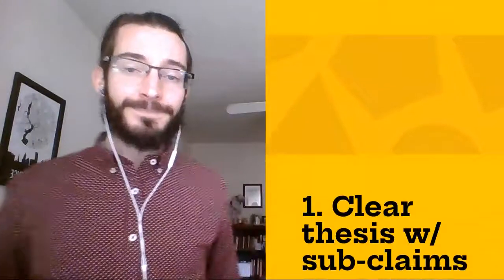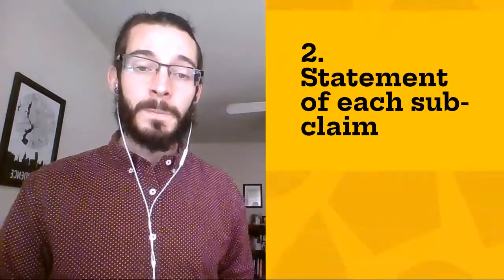Pre-Writing Outlines: What? Why? How?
What is a pre-writing outline? Why do we use them? How do we make them as effective as possible? A video for my first-year writing students.